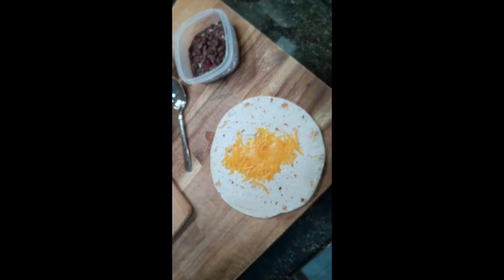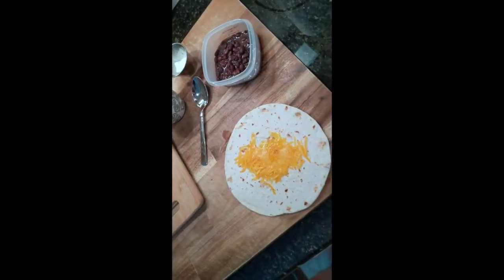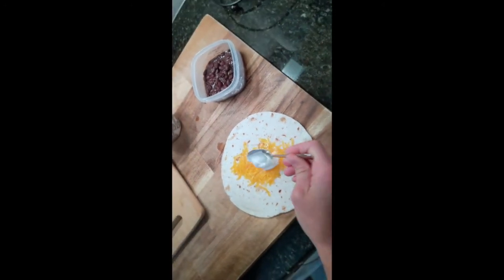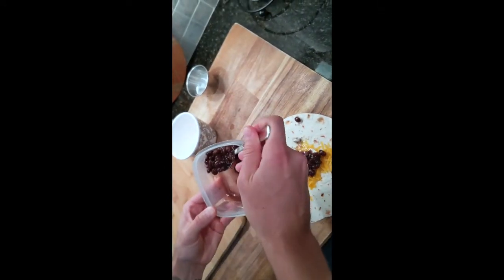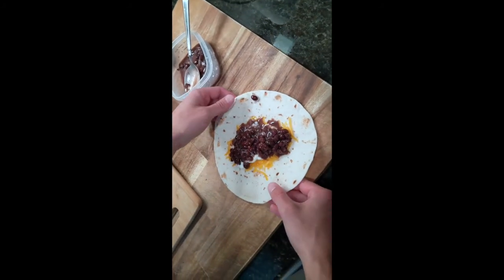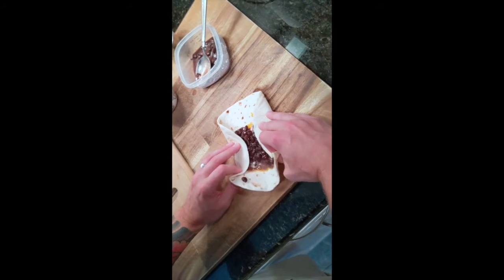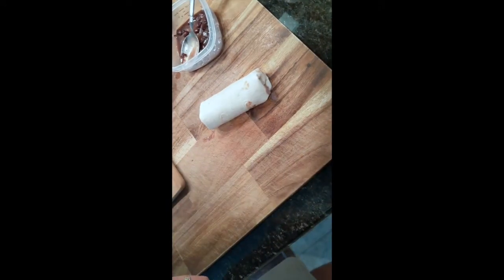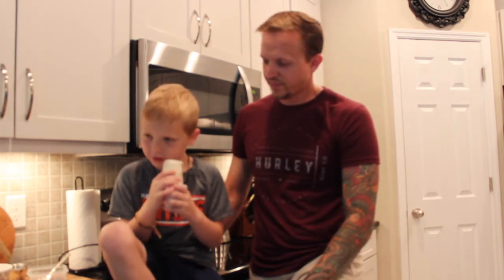How To Fold A Burrito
Here’s the best way for you to fold a burrito to make sure the contents stay inside the tortilla and off of the front of your shirt! Learn how to roll a burrito like a pro in this video!

Preparing tortillas for a Mexican dinner or a simple tasty snack? Then check out our easy tutorial video on how to fold a burrito properly.

Steps:
Heat tortilla
Place ingredients (sour cream is great for holding things in place!)
Fold the edges
Fold in half
Tuck the tortilla
Roll the burrito

Do you love burritos as much as we do? Then how about filling your burrito with some awesome smoked brisket? Check out the best smoked brisket recipe

Liked this burrito folding tutorial? Then take a look at our latest how-to video on our channel and learn how to make waffles without a waffle maker

Want to find out about the latest kitchen gadgets and recipes before anyone else?